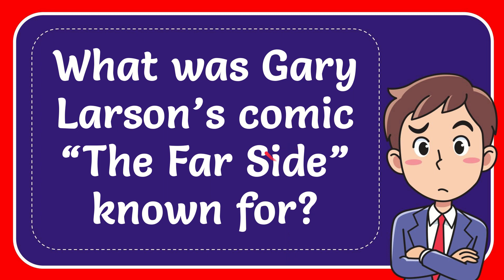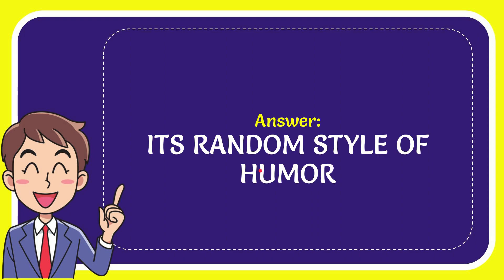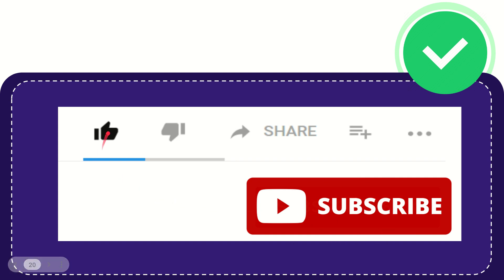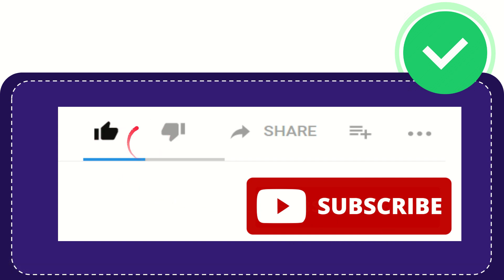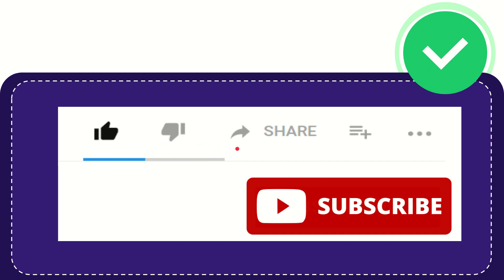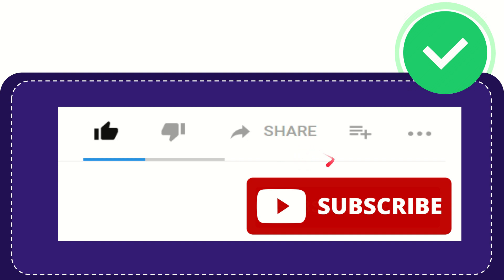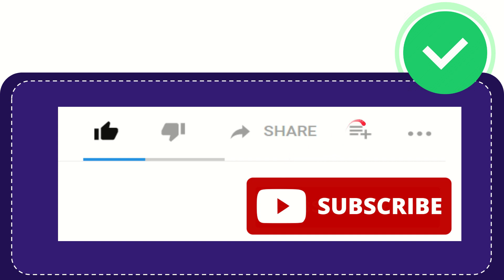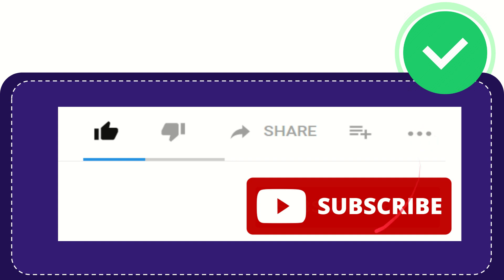What was Gary Larson’s comic “The Far Side” known for?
What was Gary Larson’s comic “The Far Side” known for? NEW VIDEO#